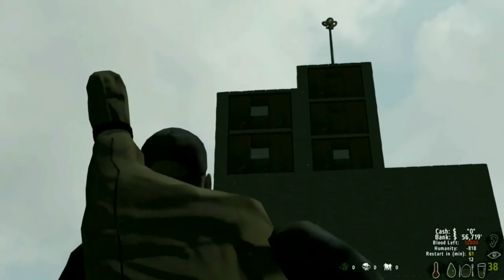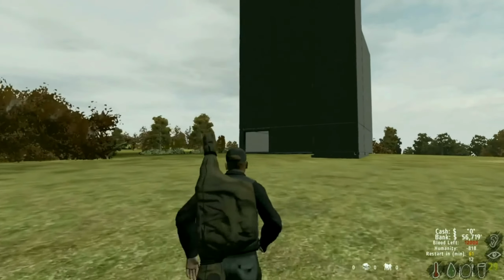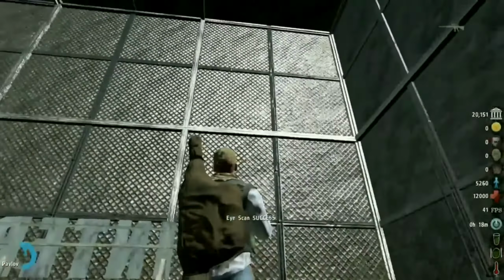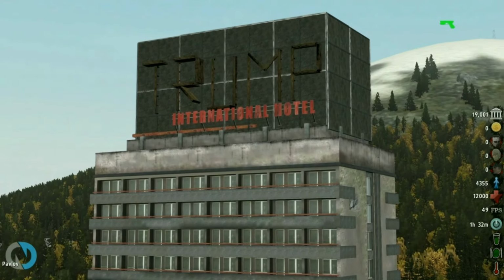S07E36- Day Z Base Builds 1-5 - Arma 2 Overpoch Video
S07E36- Day Z Base Builds

Current Server
ASC (Aussie Space Cadets)

DayZ Footage

Music

Category
Gaming
License
Standard YouTube License
Source videos